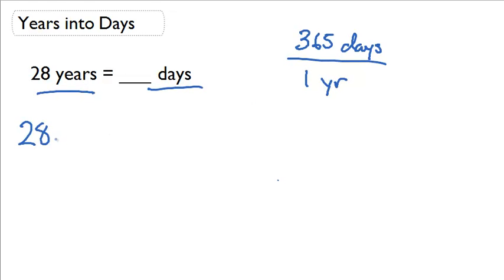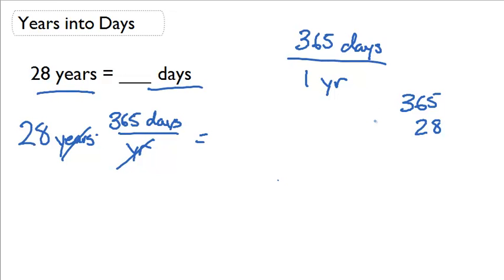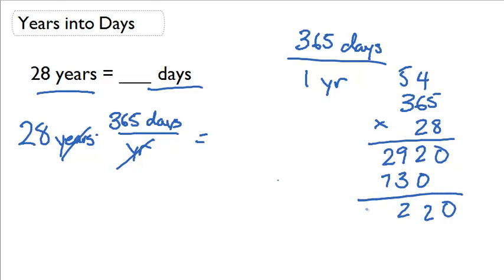Convert years to days